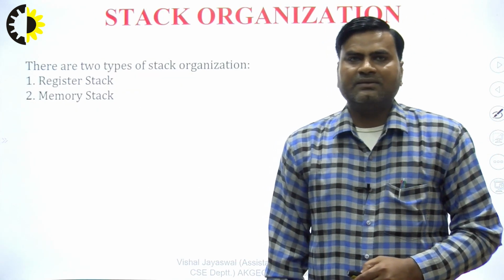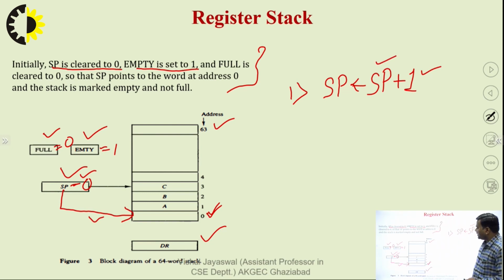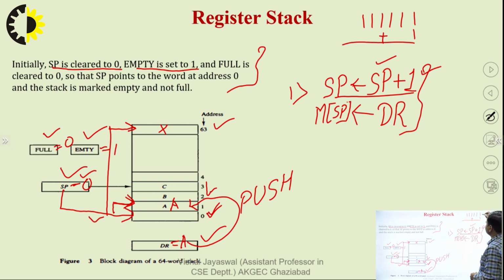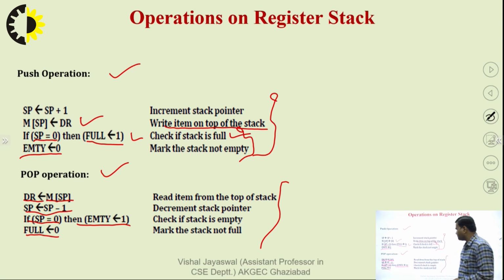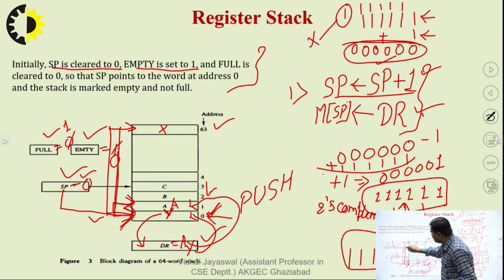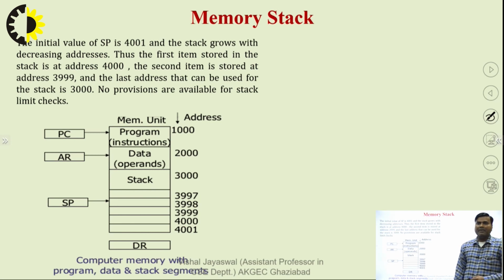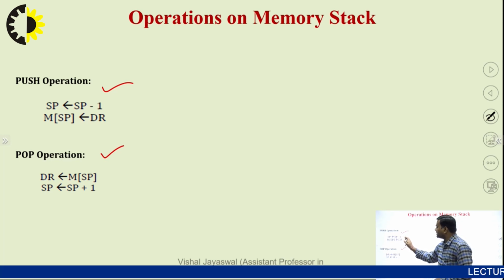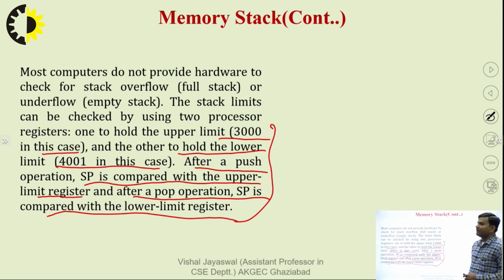''Stack Organization'' Computer Organization and Architecture By Mr Vishal Jayaswal, AKGEC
in this lecture we will discuss the stake Organization in computer and also clarify it into two categories register stack and memory stack.